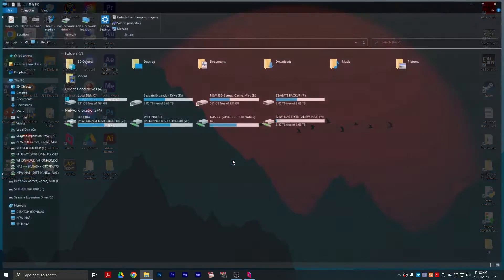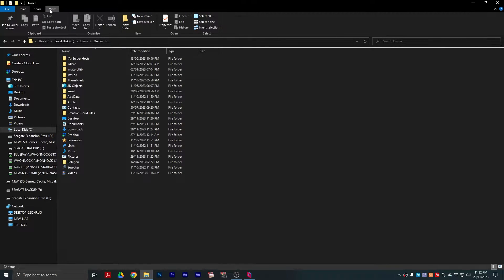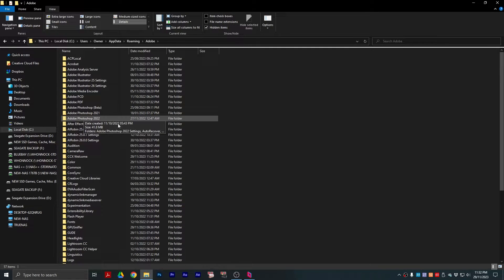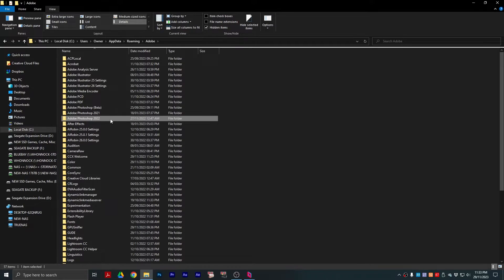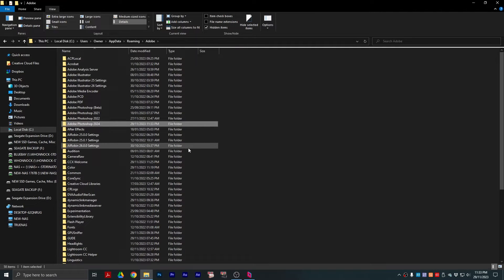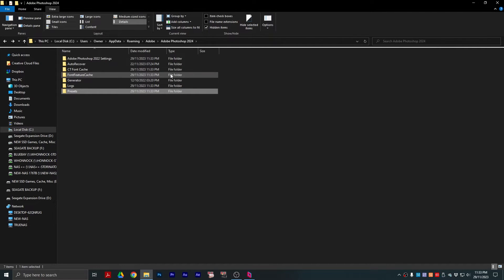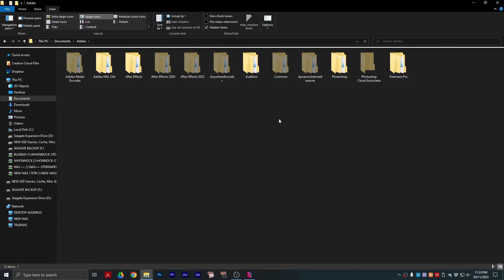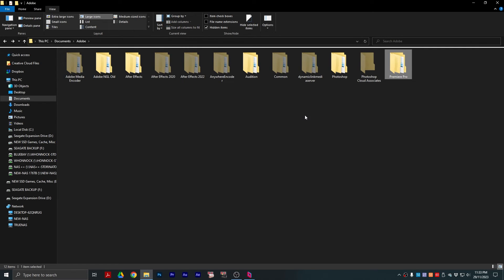Transfer all Photoshop presets, shortcuts, and preferences between different PCs or versions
How To Copy All Photoshop Presets, Shortcuts Settings, Preferences From One Pc To Another Or From One Photoshop Version To Another Photoshop Version.

Only thing to say here is to check out what my company does.